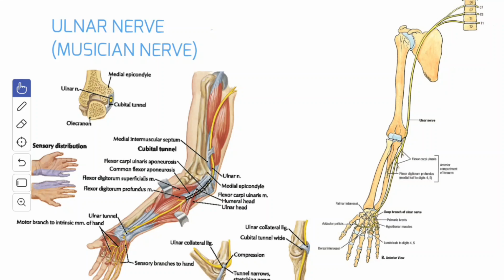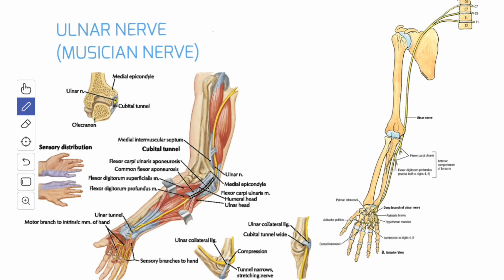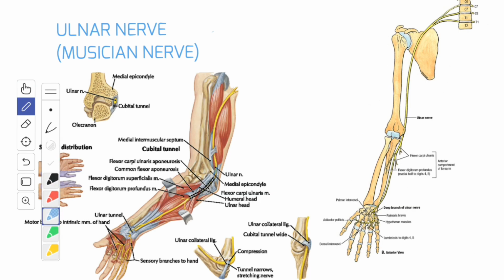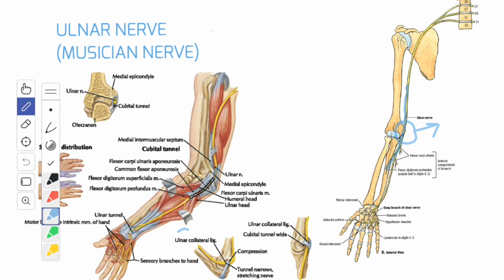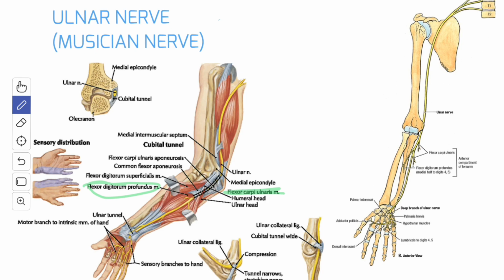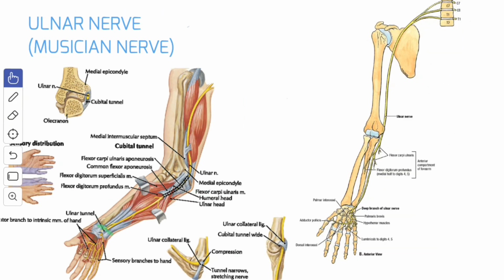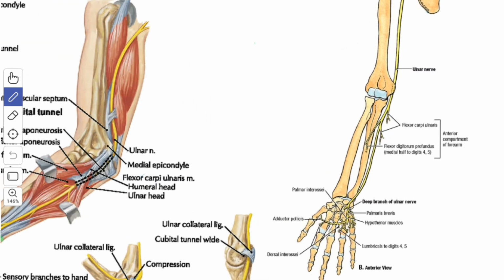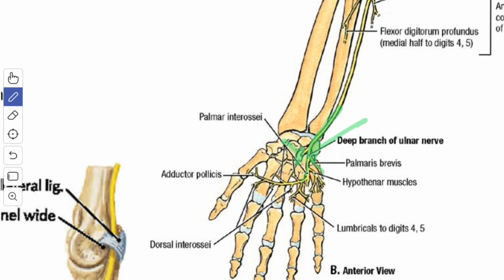Ulnar Nerve-Brief explanation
This video is about Ulnar Nerve including its course route values and clinicals. I hope you will learn from it and enjoy it.